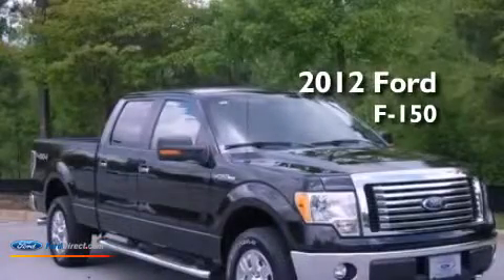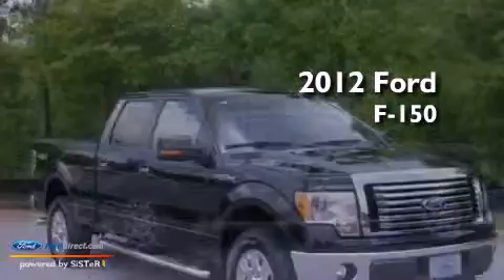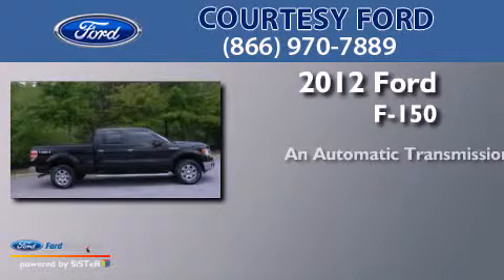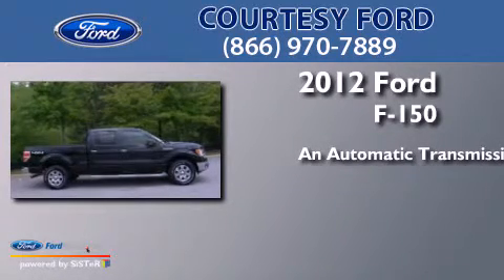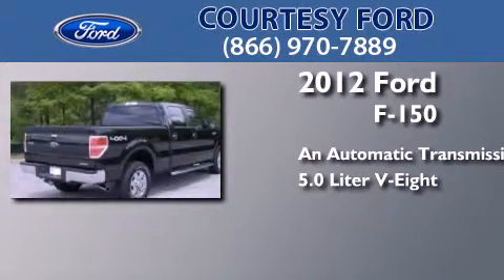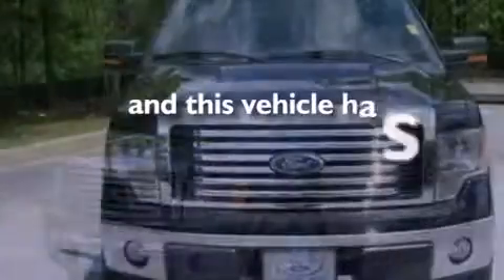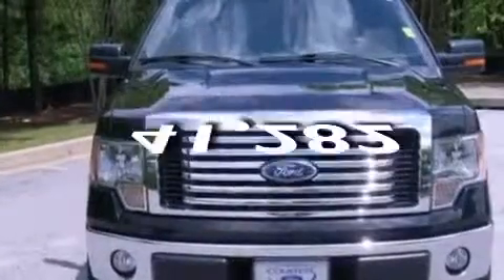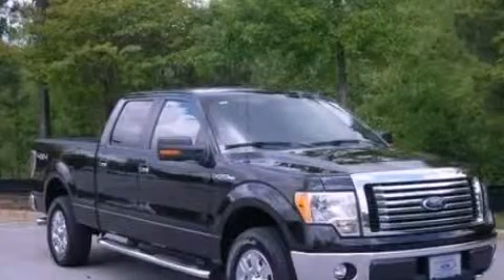2012 FORD F-150 Conyers GA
We have been honored to serve the Conyers GA area , we promise that your experience at our dealership will exceed your expectations ! Year : 2012 Make : FORD Model : F-150 Engine : 5.0L V8 32V MPFI DOHC FLEXIBLE FUEL Trans .